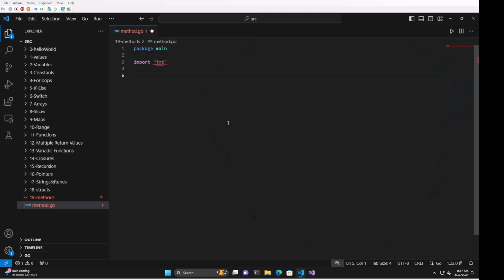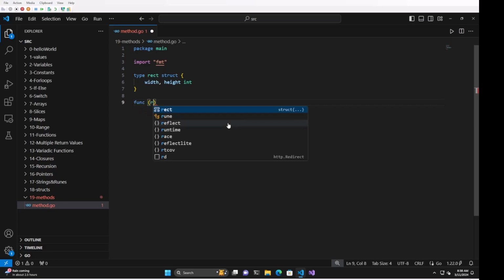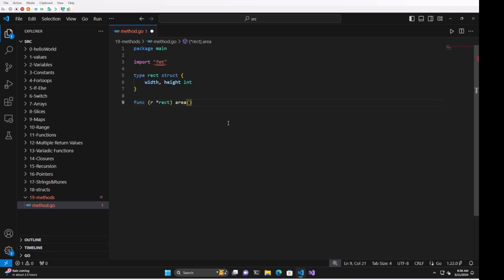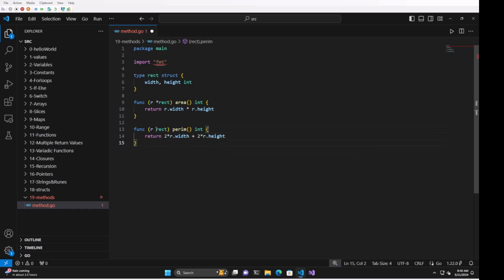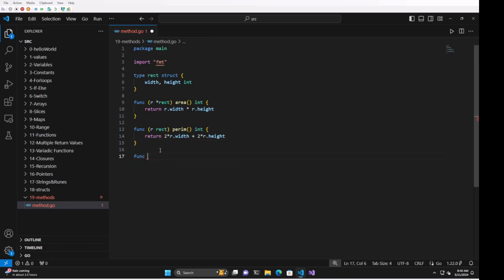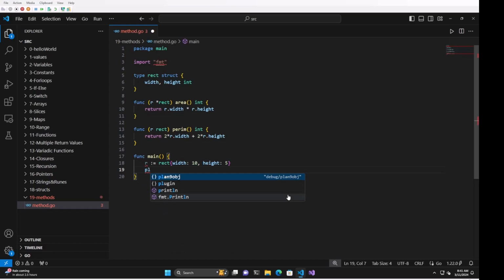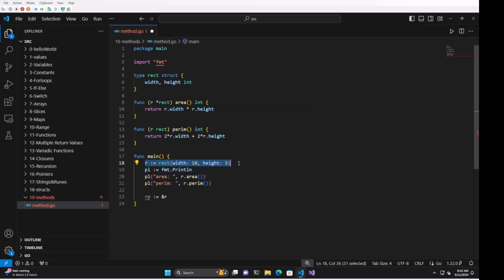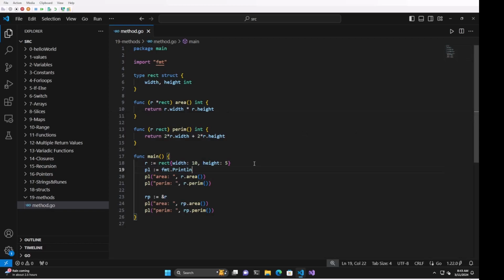Let's Learn: Go!- "Methods"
Welcome back viewers! This week feel free to follow along on your personal IT setup as we demonstrate and discuss "methods".